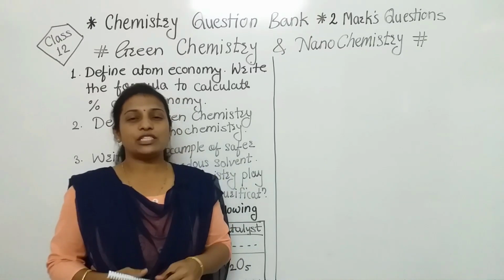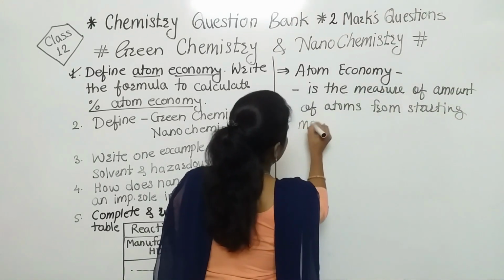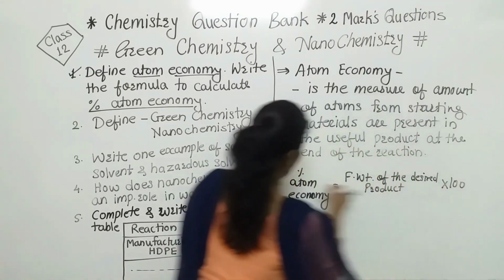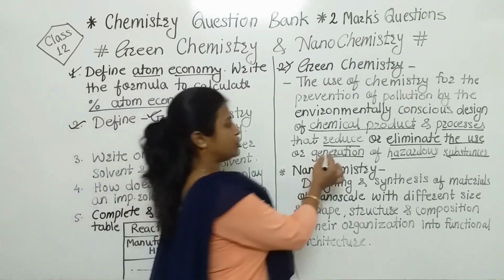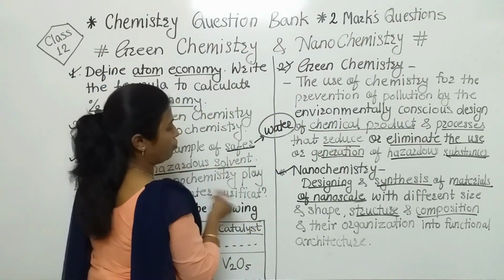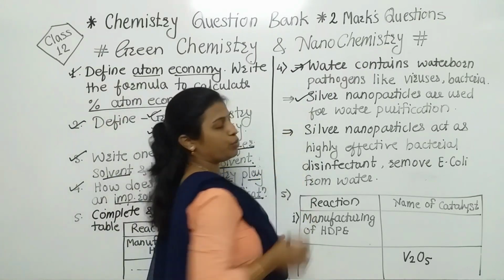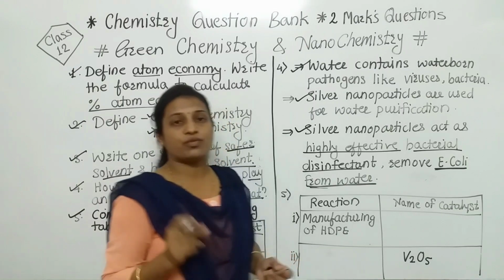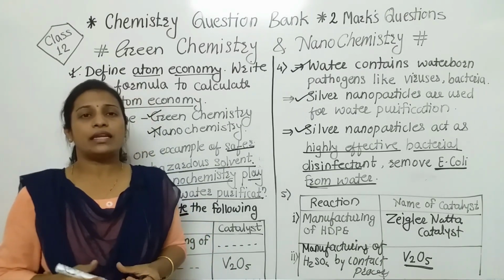12th # Question Bank With Solution (Part-II ) # Green Chemistry & Nano Chemistry # Maharashtra State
12th # Question Bank With Solution (Part-II ) # Green Chemistry & Nano Chemistry # Maharashtra State